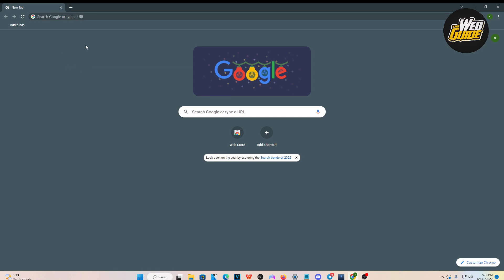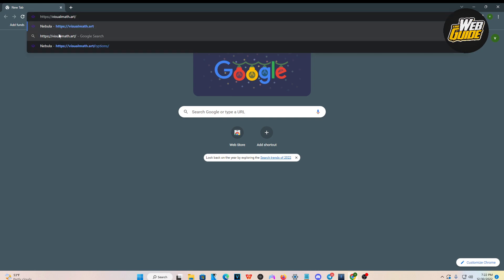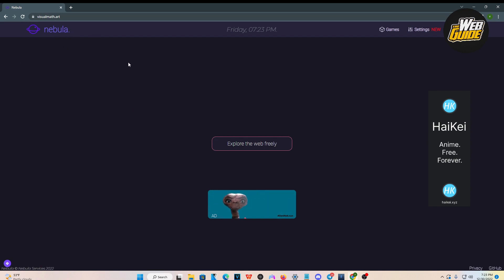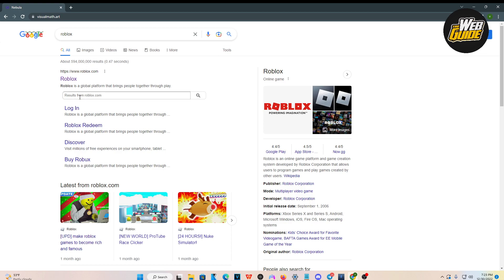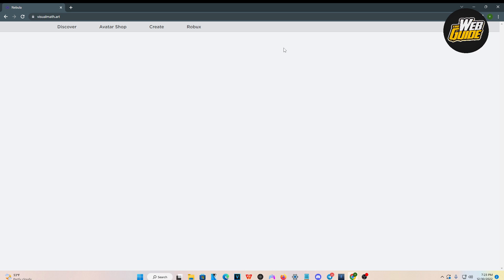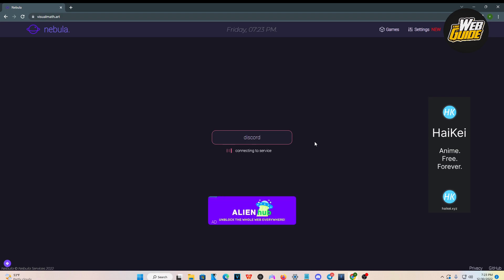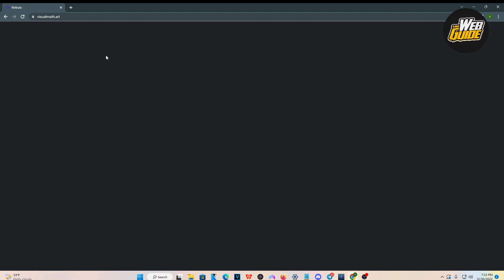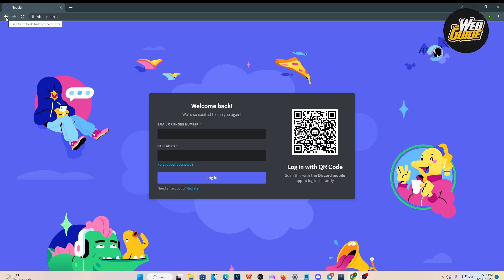How To Unblock All Websites On A School Chromebook (2023)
In this video, I'm going to show you how to unblock all websites on a school Chromebook. This will come in handy if you want to keep your Chromebook safe and unrestricted when using it at school.

If you're having trouble accessing certain websites or apps on your Chromebook, this video will teach you how to unblock them using a simple trick. By following my instructions, you'll be able to access any website or app you want on your school Chromebook!